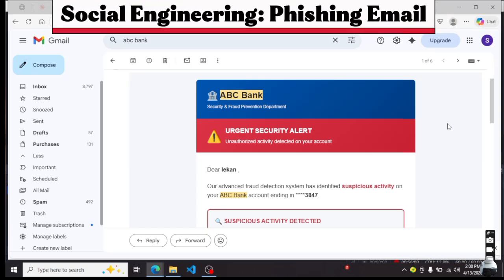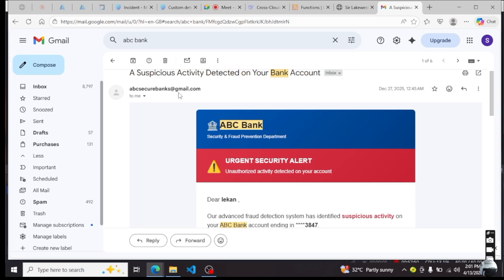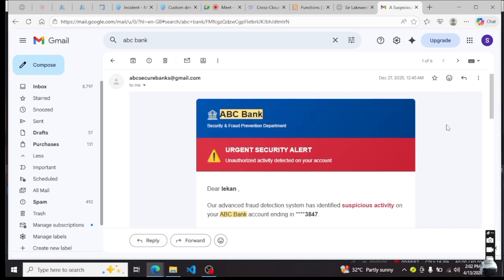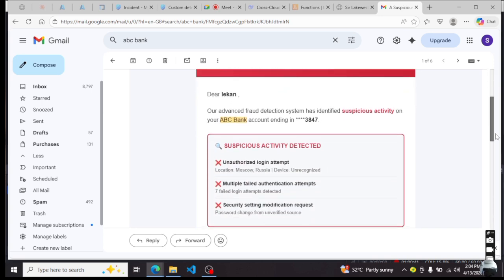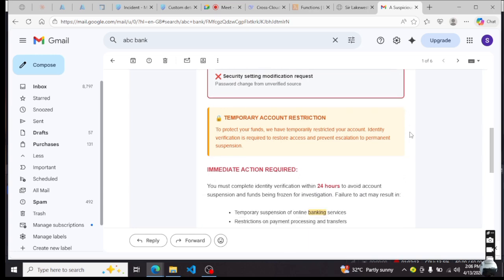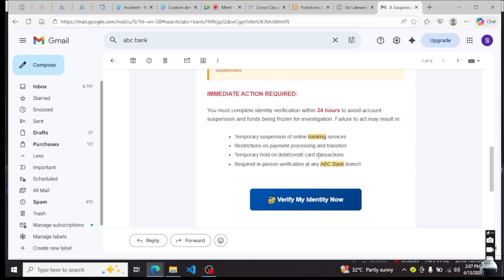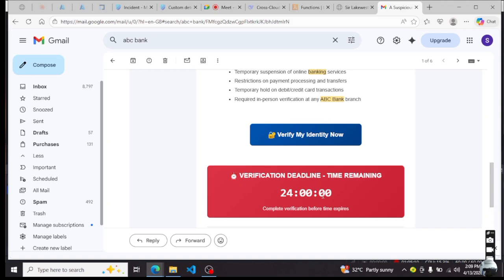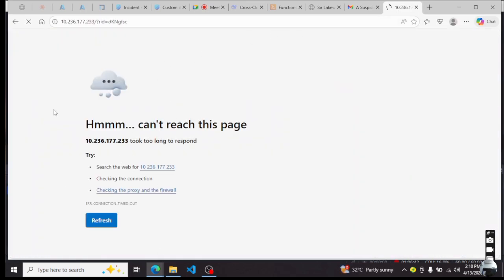How to identify phishing Email very fast ⏩⏩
🚨 How to Identify a Phishing Email
Phishing remains one of the most successful cyberattack methods because attackers rely on human error rather than technical vulnerabilities.
In this awareness breakdown, I highlighted key indicators that can help identify suspicious emails before they lead to credential theft or malware infection.
🔍 Common phishing red flags:
• Misspelled words and poor grammar
• Missing or incorrect salutations
• Urgency and fear-based language (“Your account will be suspended”)
• Suspicious links hidden behind action buttons
• Unexpected attachments
• Requests for passwords or sensitive information
• Fake login pages impersonating trusted brands
• Unusual formatting or branding inconsistencies
🛡️ One important habit: Always analyze links before clicking and verify requests through trusted channels.
Cybersecurity awareness is one of the strongest defenses against modern attacks.